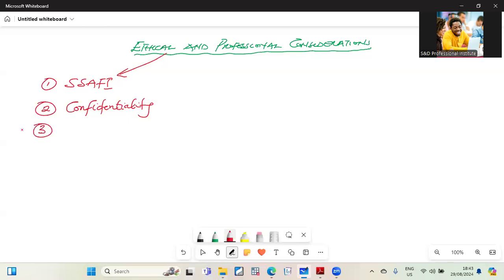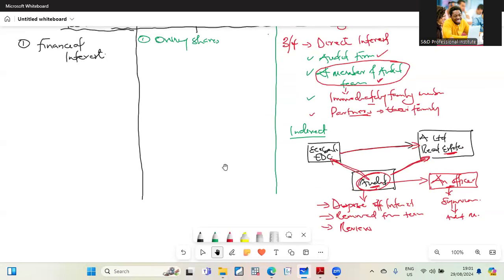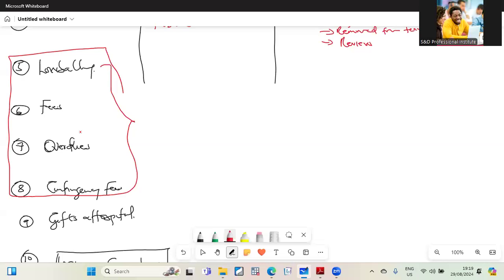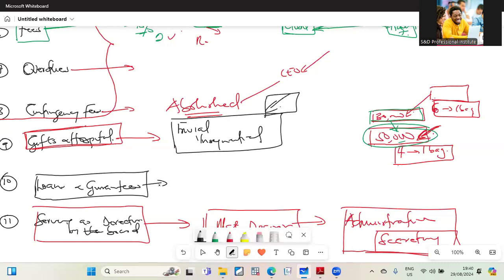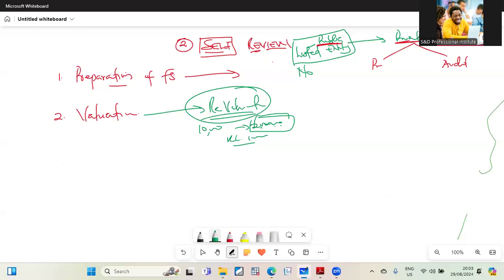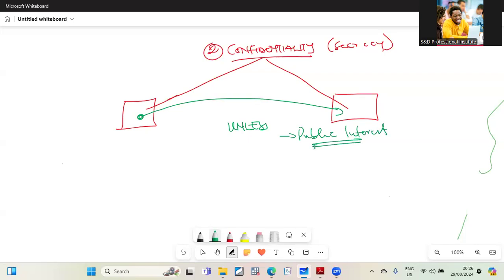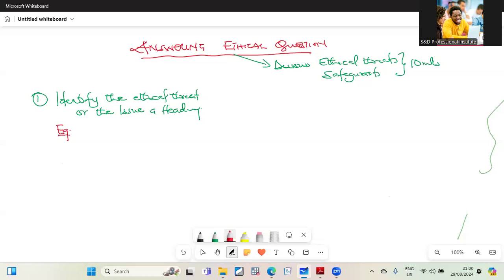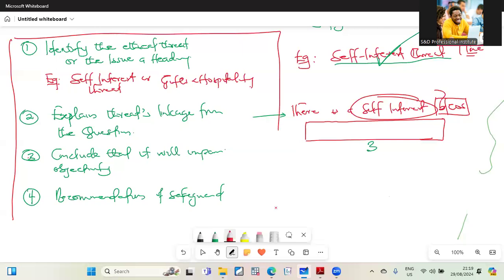Ethical Considerations - Interactive Session Nov 2024 Diet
We discuss SSAFI
                     Confidentiality
                     Integrity of Client